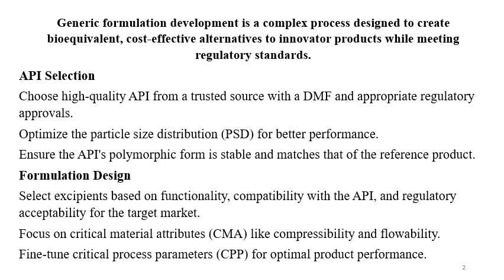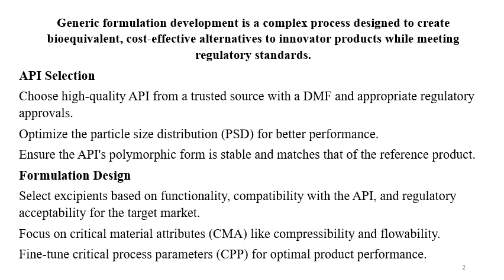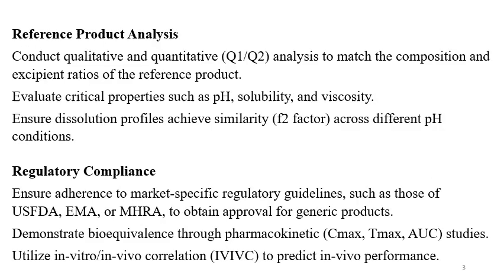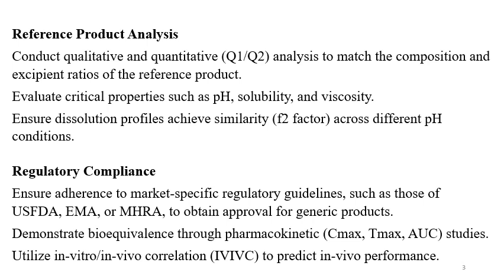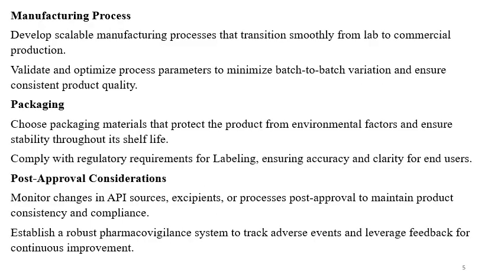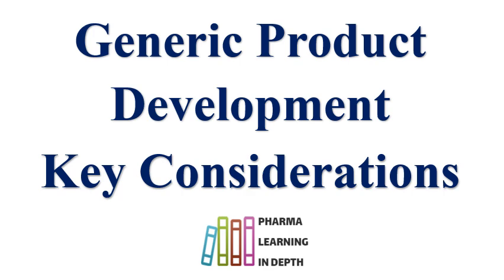Generic Product Development Key Considerations